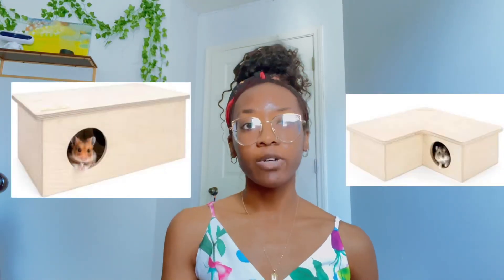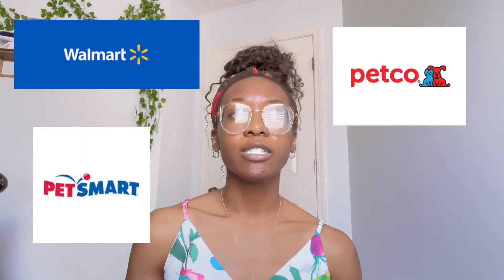Hamster Items For UNDER $20 (Hamster on a budget)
You don’t need to spend large amounts for your hamster, here are things you can buy for under $20.

❣️Amazon Shopping Wishlist❣️

✨Hamster&Bunny Enriching Pet Haul

🌐🐹If you’d like your hamster, Guinea pig, or bunny enclosure reviewed submit them for a chance to be shown for a video @